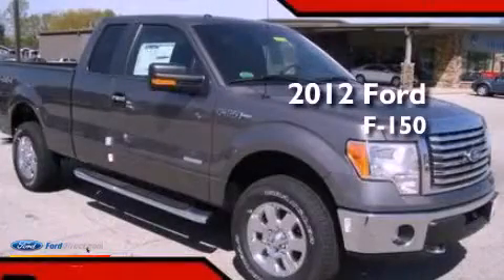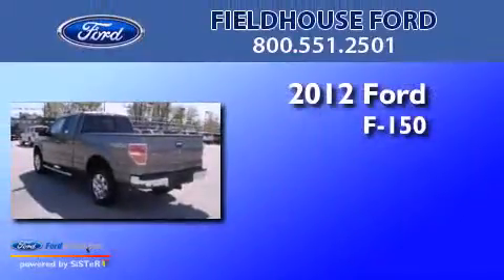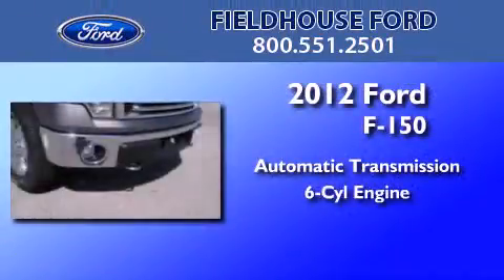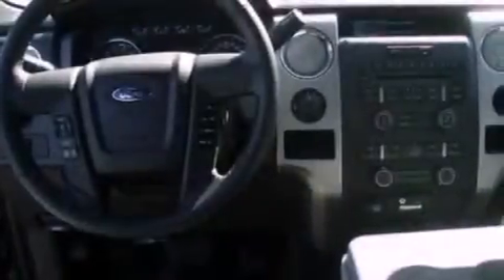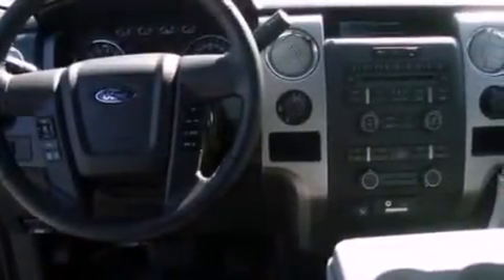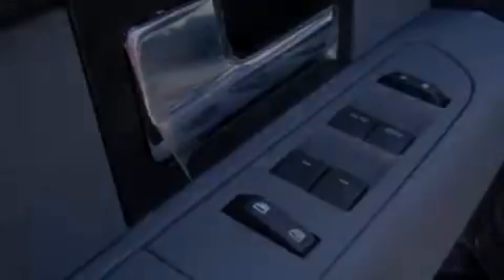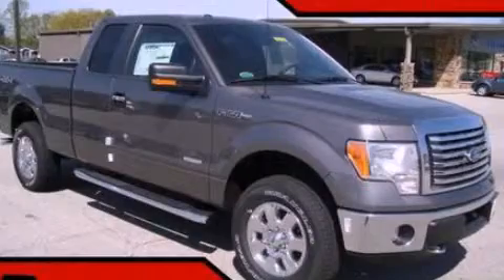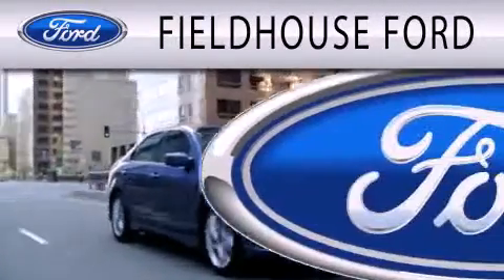2012 FORD F-150 Demotte IN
Click here for price : 02005?vin=1FTFX1ET1CFA82305

 Year : 2012
 Make : FORD
 Model : F-150
 Engine : 3.5L V6 24V GDI DOHC TWIN TURBO
 Trans . : 6-SPEED AUTOMATIC
 Exterior : STERLING GRAY METALLIC
 Miles : 6
 Interior : STEEL GRAY
 Stock : 12090